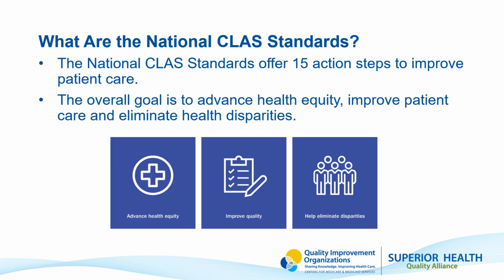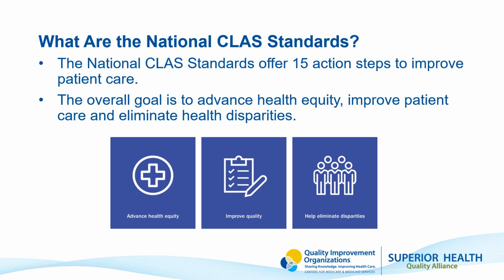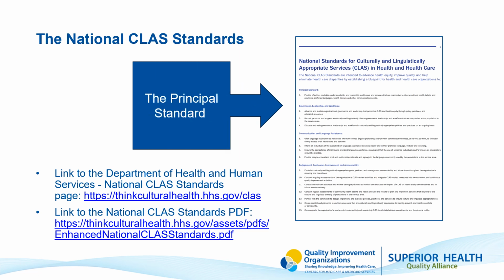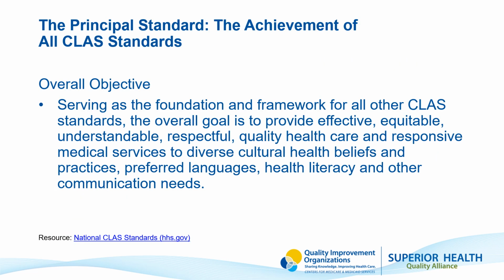CLAS Video Series Session 2: Overview of The Principal Standard